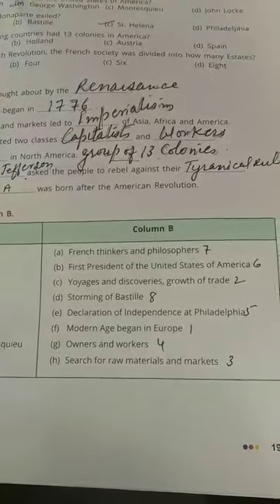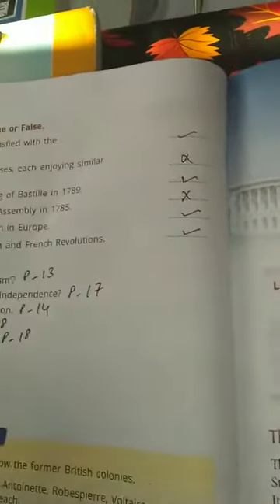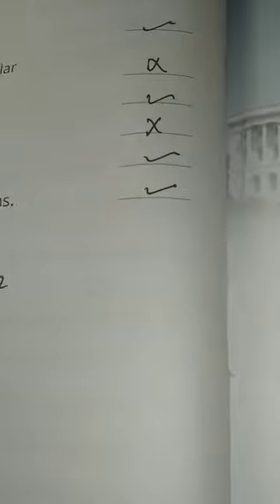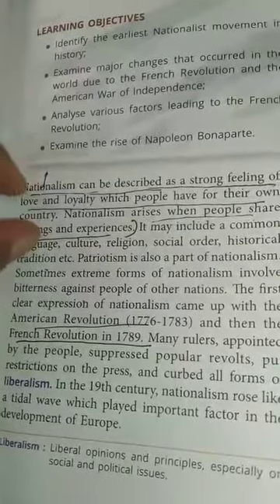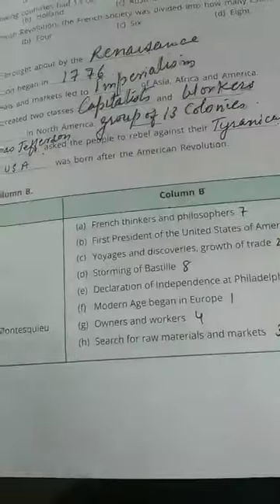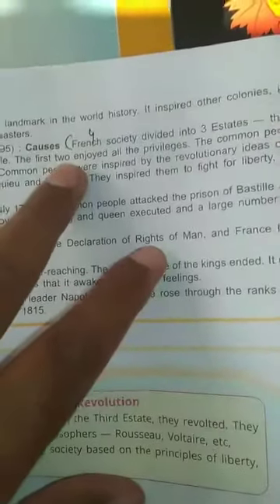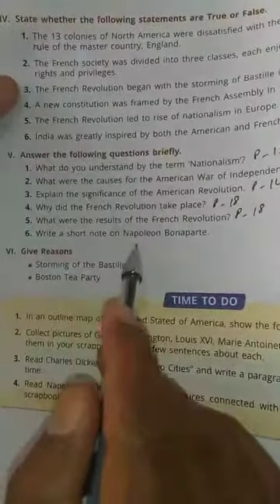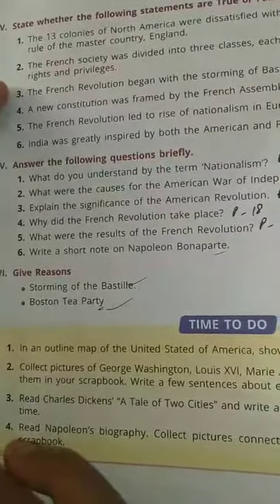Class-8, Subject-History&civics, Video-7,Chapter-2, Part-4 by Mr Francis Paul